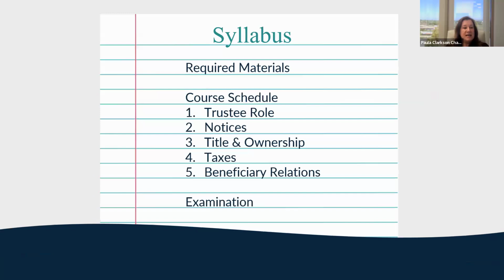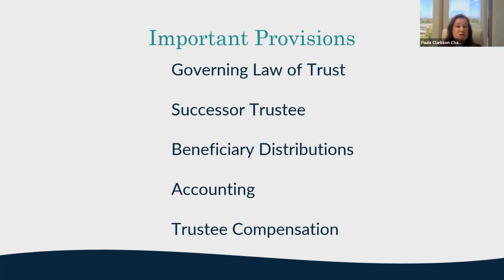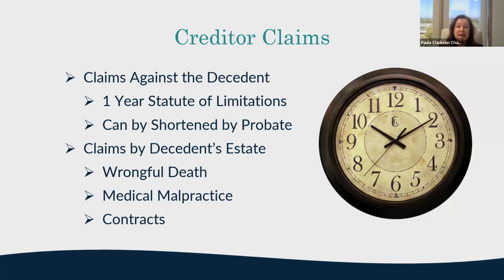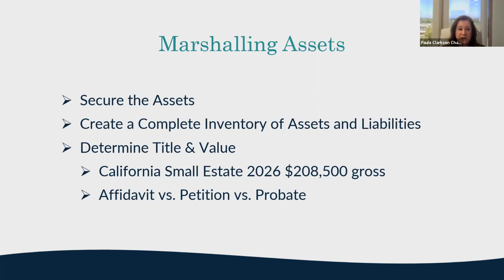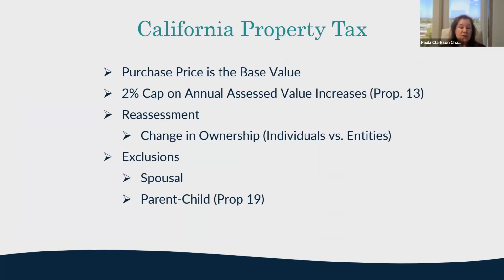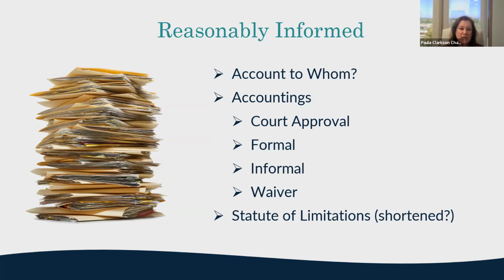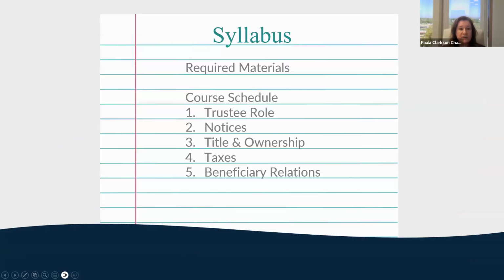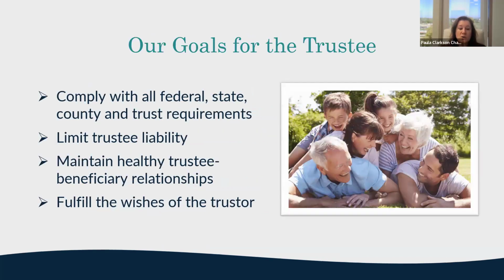Trustee School Webinar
Trustee School is back in session!

Serving as a trustee is both an honor and a responsibility. Are you prepared to pass the test? Trust administration can be complex, and understanding your duties is key to protecting both yourself and the trust’s beneficiaries.

In this live webinar we discussed the essentials of trust administration, from your core responsibilities to common pitfalls to avoid. Whether you’re stepping into the role for the first time or need a refresher, this session will help you move forward with clarity and confidence.